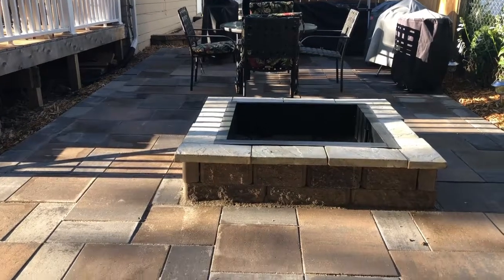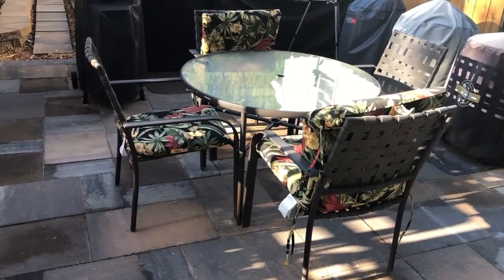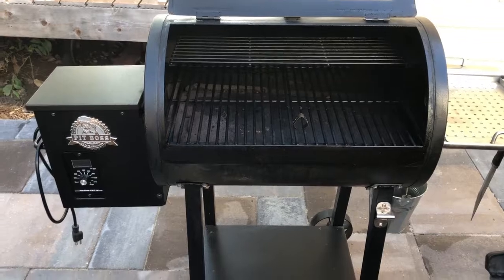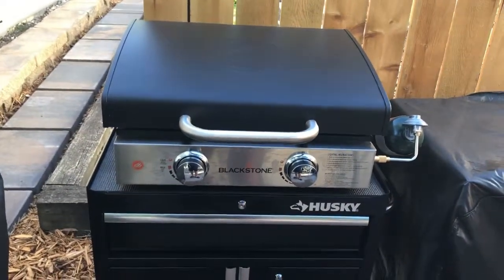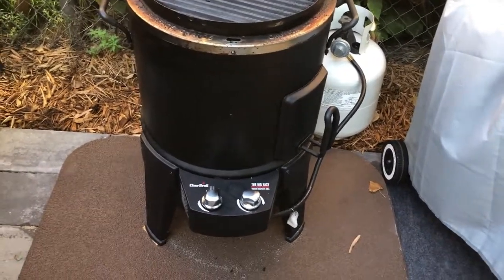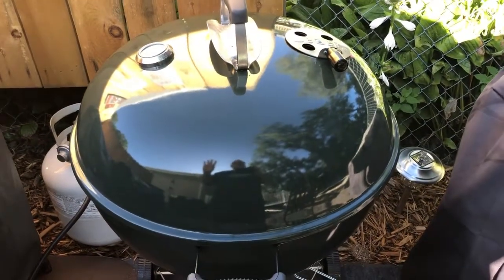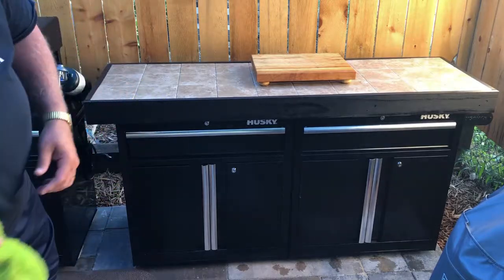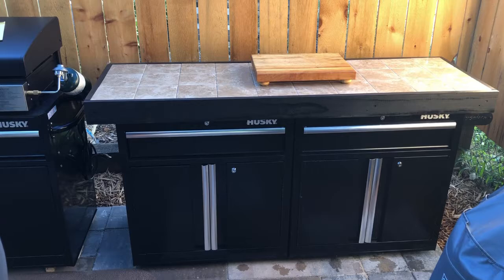MYBBQCRIB Patio and Cooker Tour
Today's video is a tour of my recently completed patio and outdoor cooking area. Please do a video and share your cooking area and cookers using description: MYBBQCRIB and please leave a link to my video.